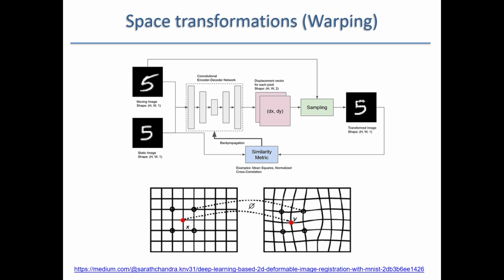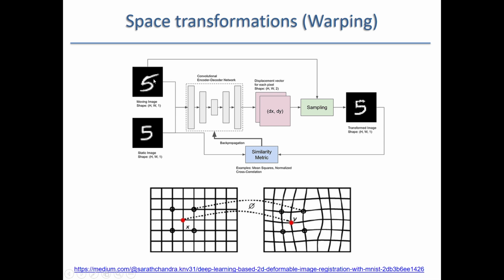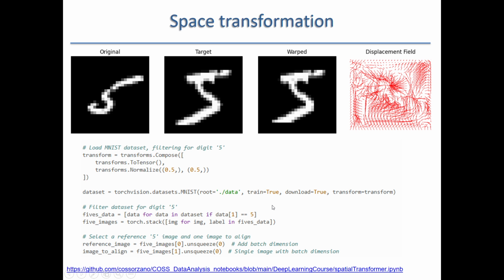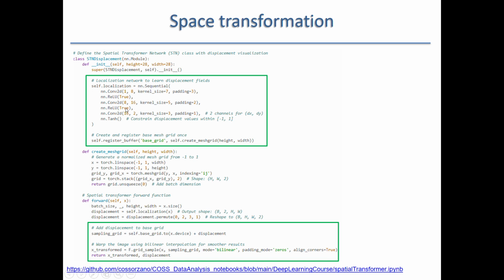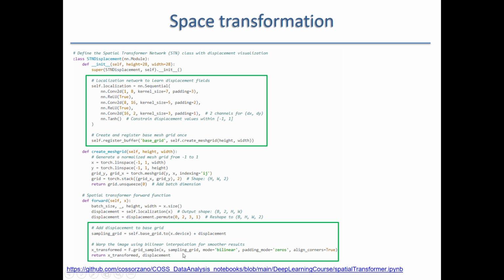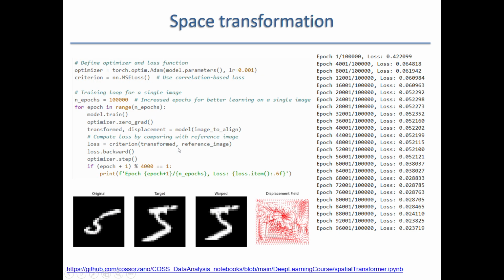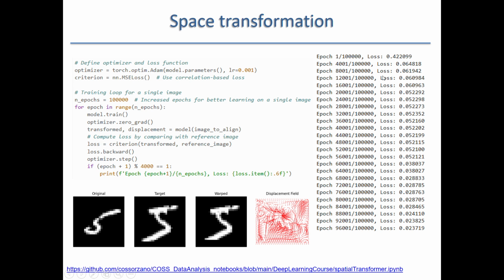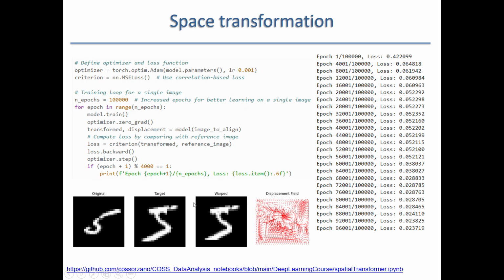Deep Learning 38. Spatial transformations